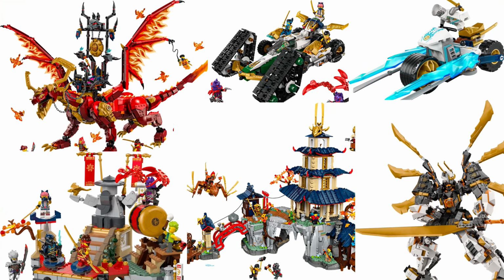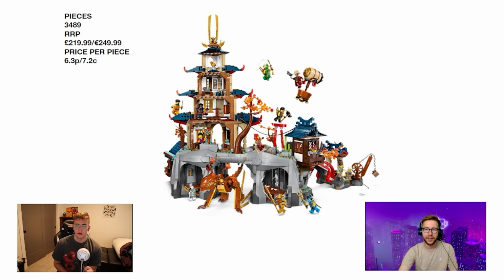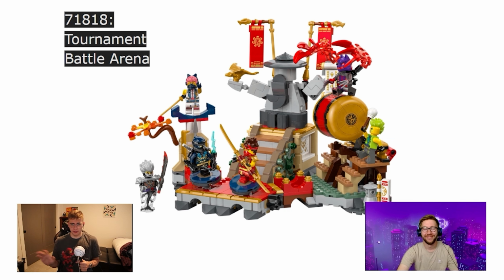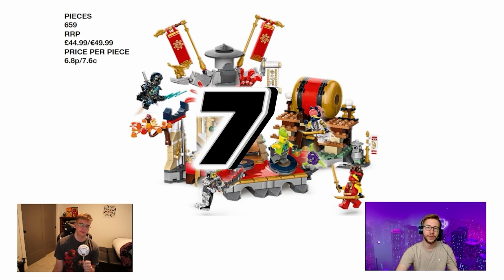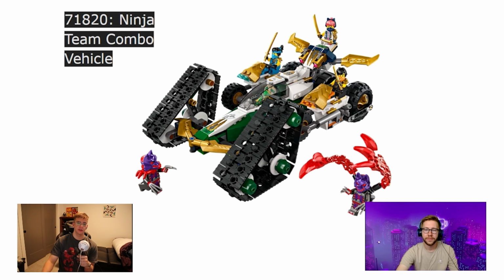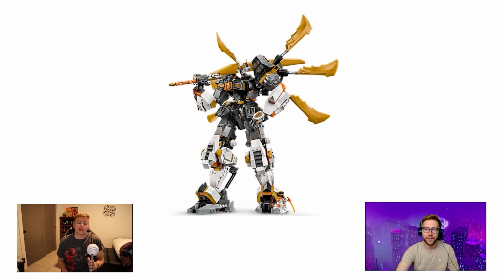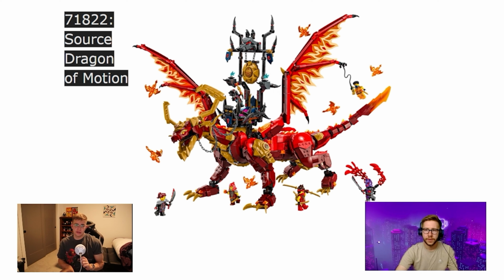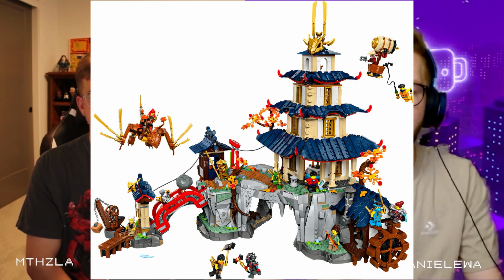Ranking Every Ninjago Summer 2024 LEGO Set 1-10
We rank every Summer 2024 LEGO set from 1 to 10! Join us as we dive into the action-packed realm of ninja warriors, elemental powers, and fierce battles.

In this video, we'll explore each set's design, playability, and overall Ninjago essence, providing our honest assessments and insights along the way. From towering mechs to mystical temples, Ninjago Summer 2024 sets promise excitement, adventure, and endless possibilities.